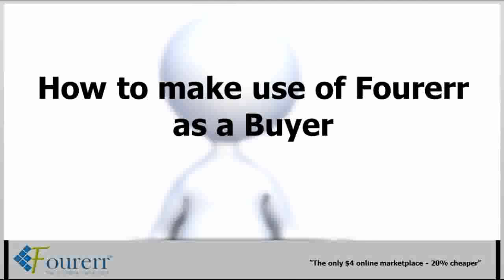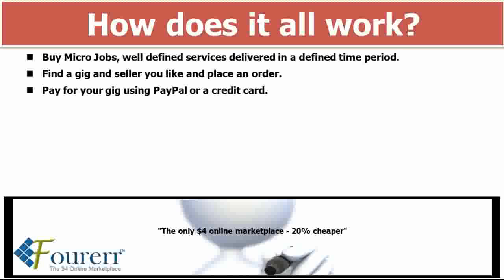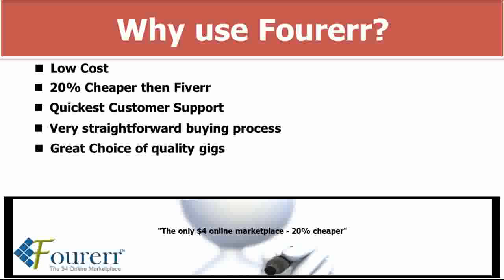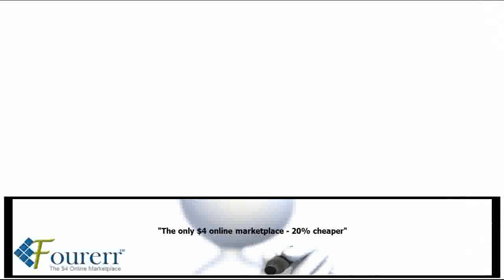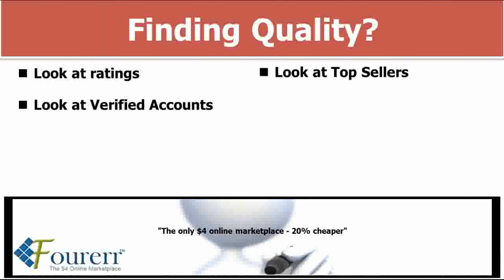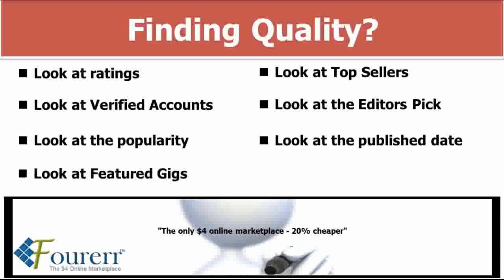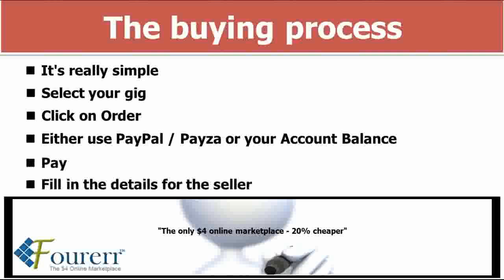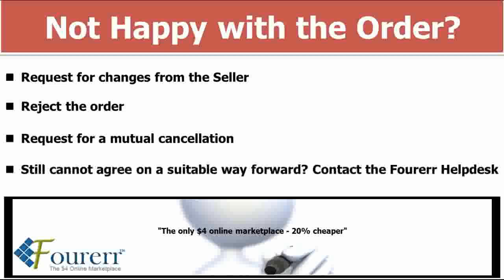How to make use of Fourerr as a Buyer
- This video explains exactly how Fourerr works, why you should use Fourerr, what exactly you can buy on Fourerr, how to find the best quality gigs and the entire buying process.

This is a must see video for anyone who is serious about buying on Fourerr and how to get the best quality.